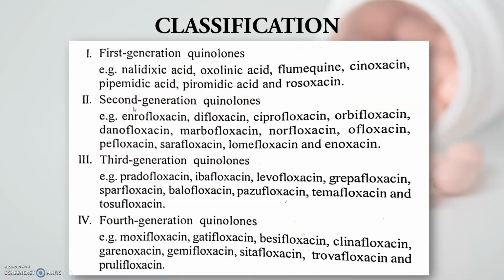FLUOROQUINOLONES Classification-Chemotherapy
This video explains the classification of Fluoroquinolones.